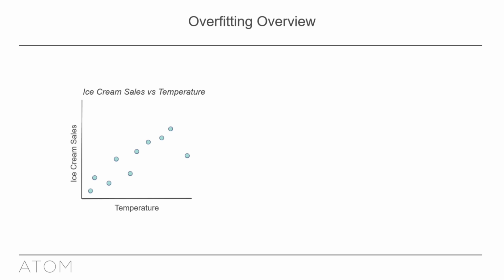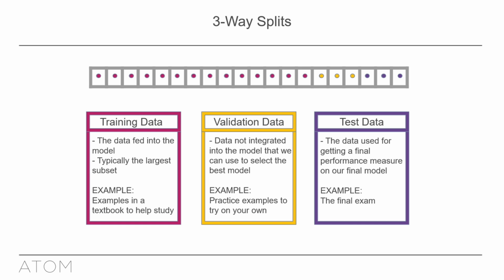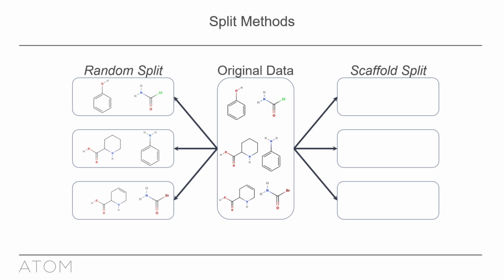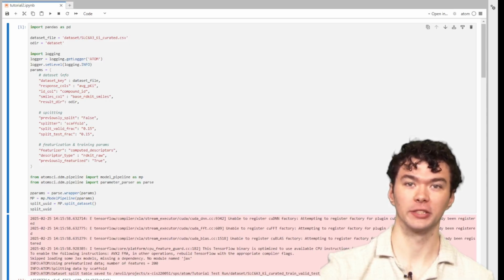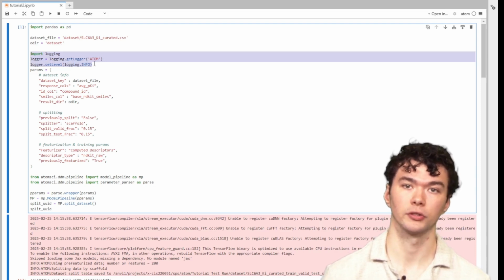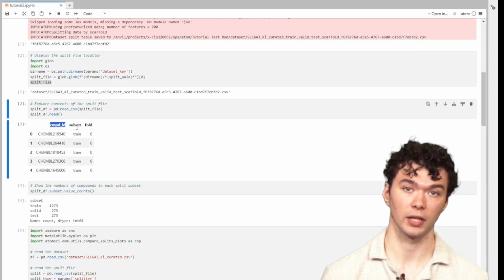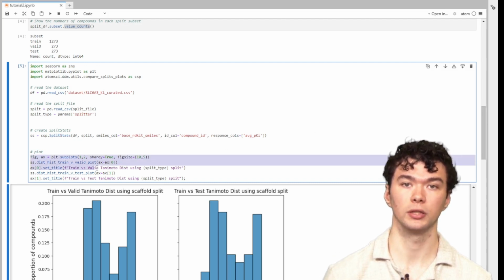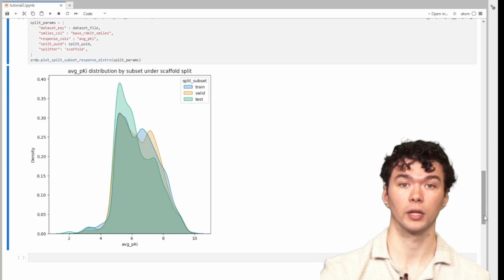AMPL Tutorial 2: Splitting Cheminformatics Data for Machine Learning with AMPL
In Tutorial 2 of the AMPL video series, we show you how to split curated cheminformatics datasets into training, validation, and test sets—an essential step in building robust machine learning models. You'll learn how to use AMPL’s custom splitting functions to ensure your data is properly partitioned for reproducible and meaningful results.

We also explain the reasoning behind each split, helping you understand not just how to do it, but why it matters for model performance and generalizability.